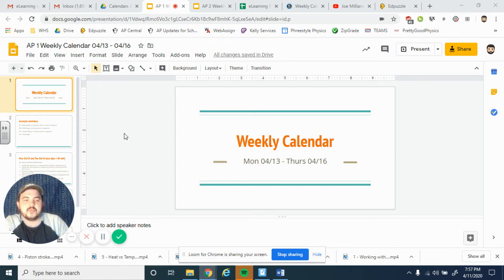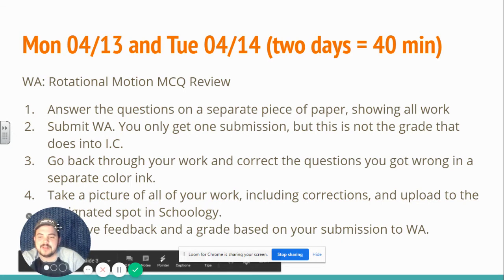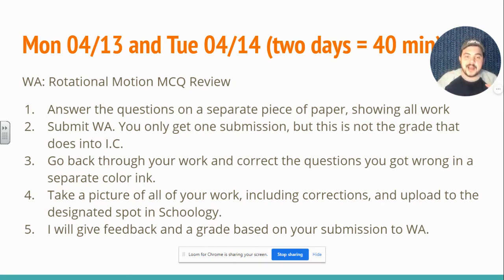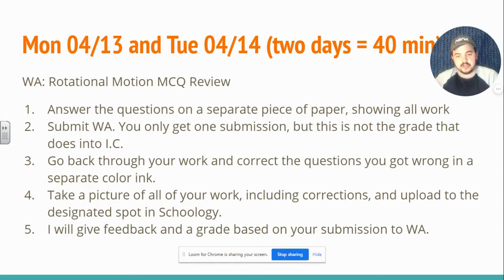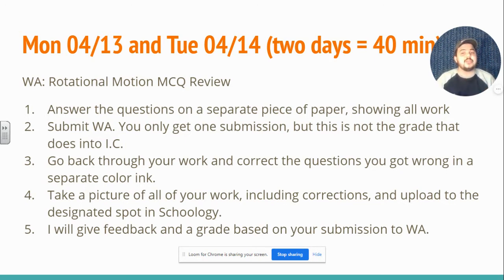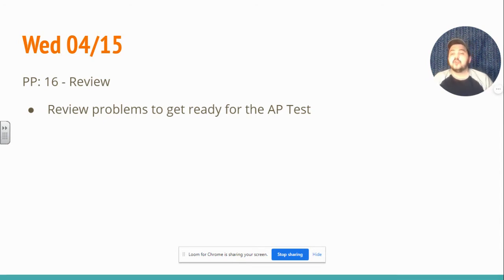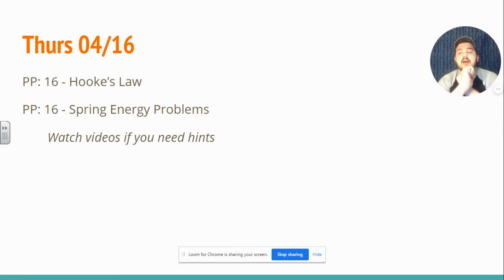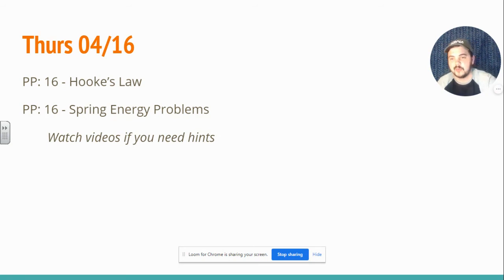AP 1 Weekly Calendar 04/13 - 04/16